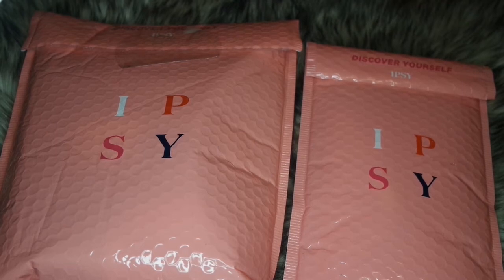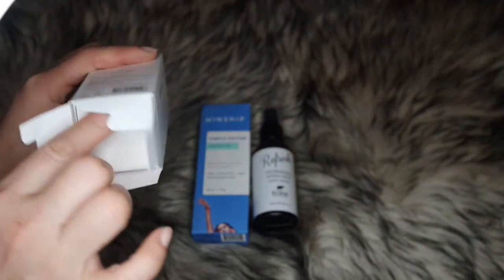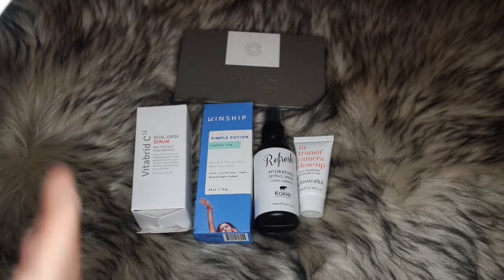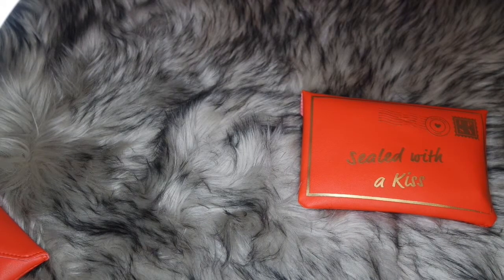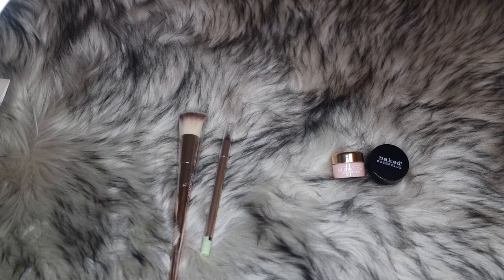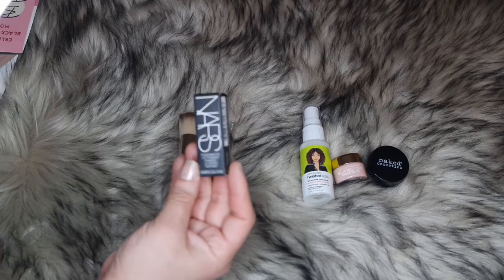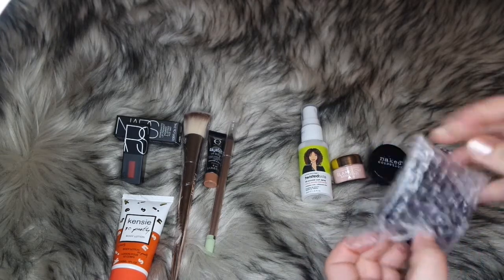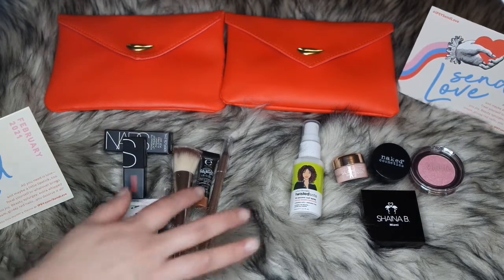Ipsy Glam Bag February 2021 Sister vs. Sister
Hello my gems, how are you all? I hope you all are doing well? In today's video you will see two Ipsy glam bag comparisons with my sister LMC.  Please join me as we unbag our February 2021 Ipsy glam bags. We're both enjoying our company doing these videos for you. I hope you enjoy them as well.

I'm a FaceTory Embassador now, Yay! if you would like to join and get a discount on Korean Beauty face masks or skincare products use my refferal code and coupon code at the bottom: